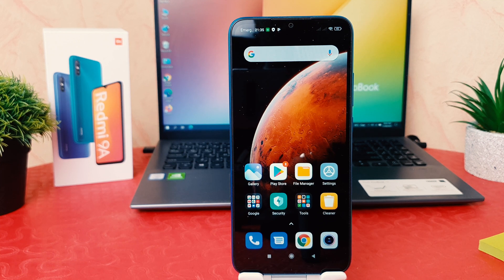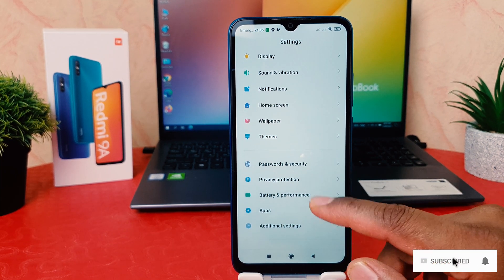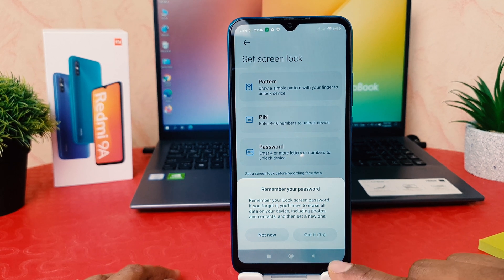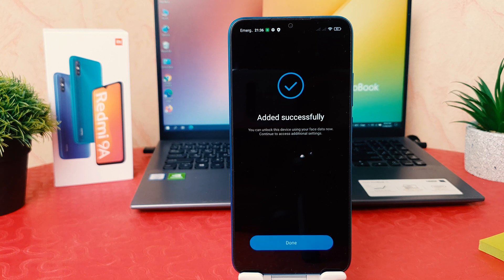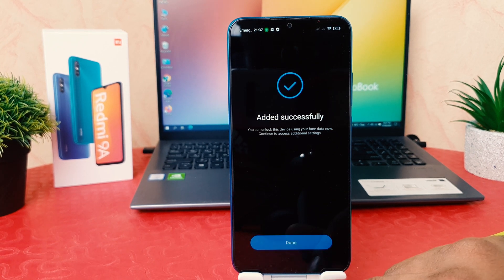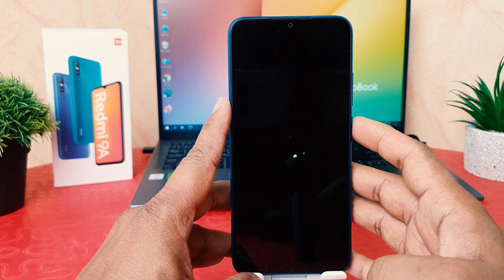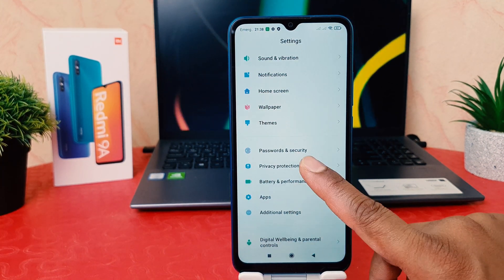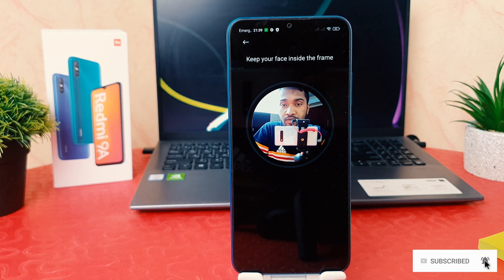Xiaomi Redmi 9A: How to Setup Face Unlock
In this video I am going to share with How to Setup Face Unlock In Redmi 9A